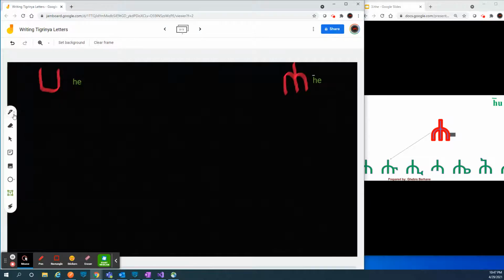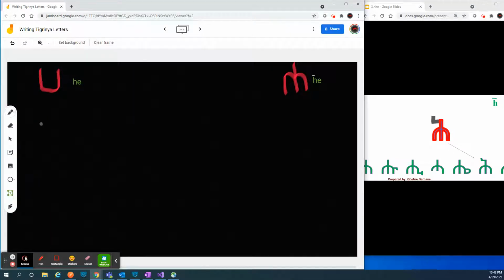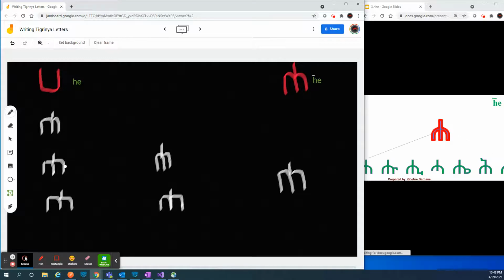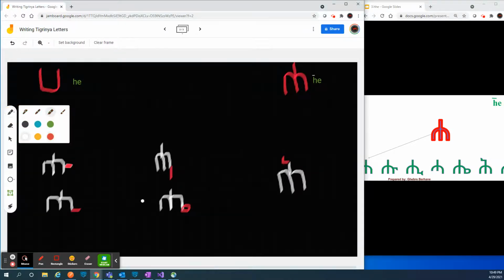3 Writing letter hhe - ሐ - tigrigna tigre Amharic Geez letters